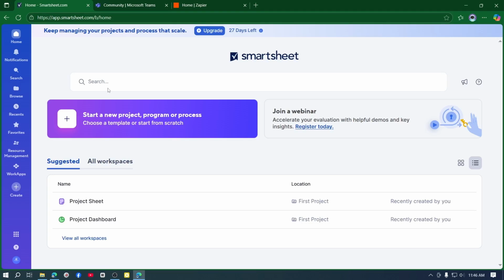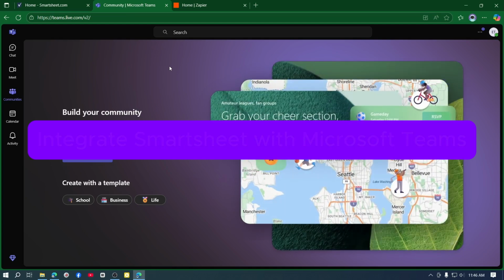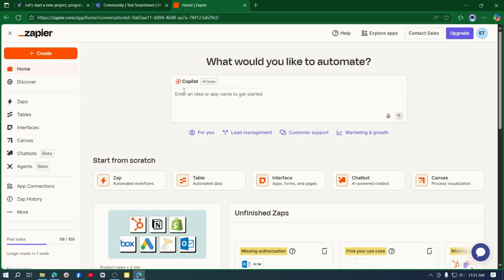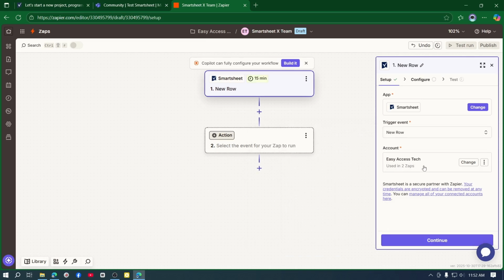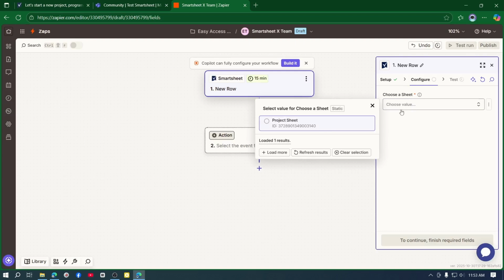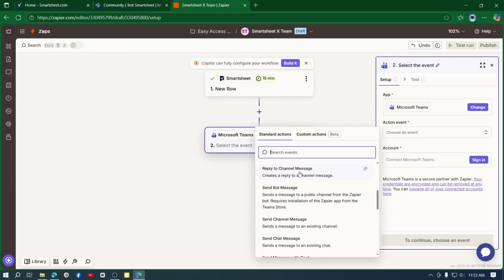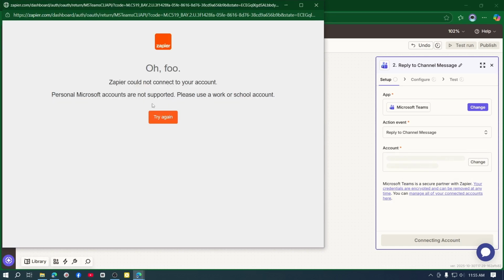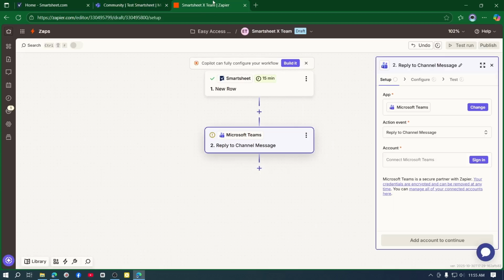How To Integrate Smartsheet with Microsoft Teams - Easy Guide